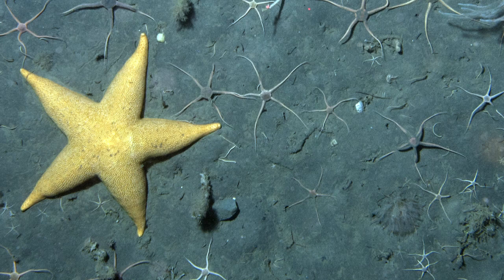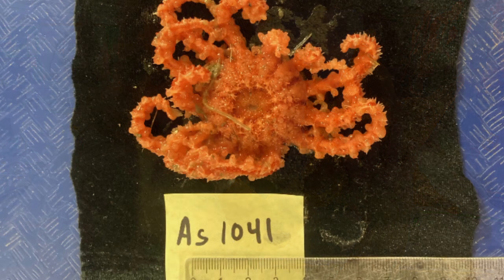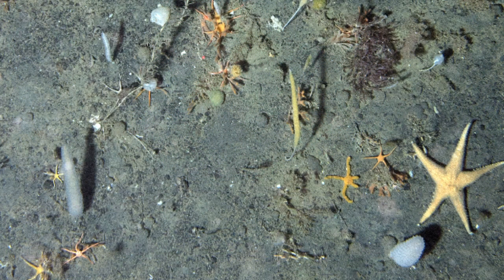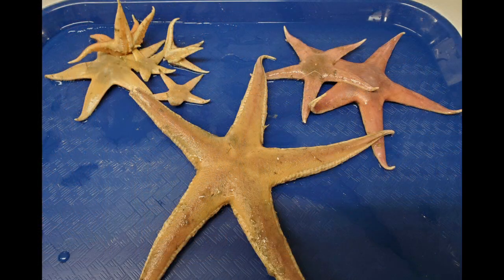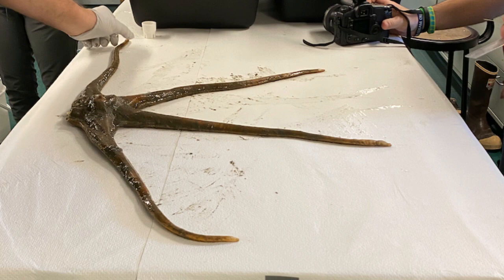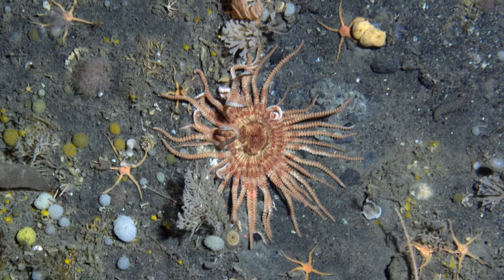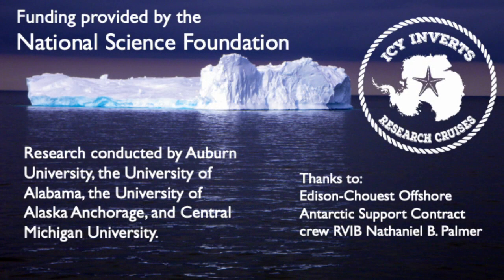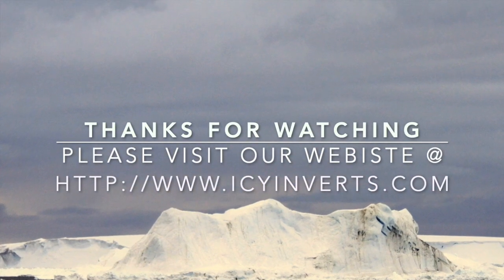IcyInverts: Sea Stars!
This week's video is all about sea stars, also known as asteroids. A common member of the Antarctic benthic community, our IcyInverts research team finds them in our trawls and we study their DNA for a number of reasons.